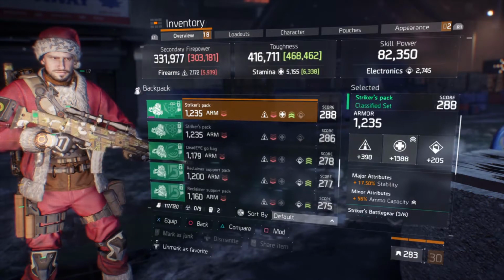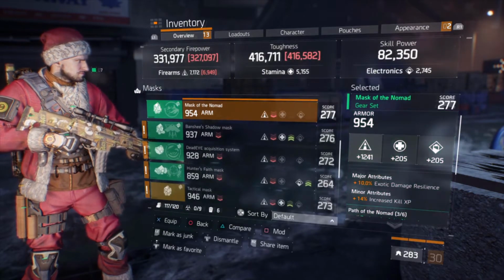The Division 1.8 | How I Got My 2nd Exotic "HOUSE" SMG!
In this "VIDEO" I show you how I obtained 2nd exotic SMG The House

(Click It Now.. You Know You Want To)

1,000,000 LIKES! 👍👍👍 (I SUCK AT LIFE)